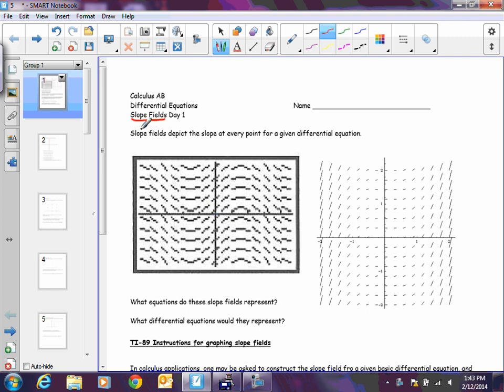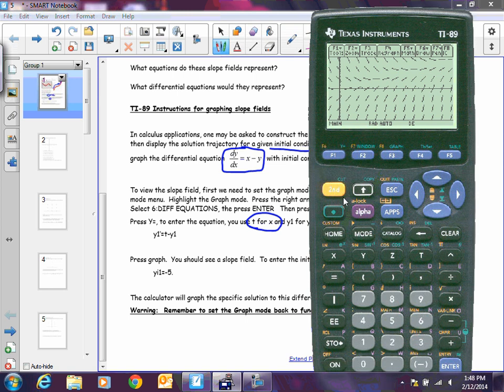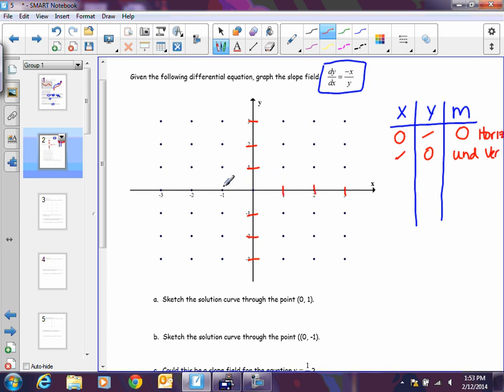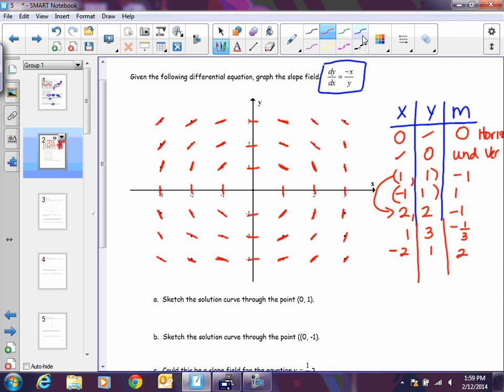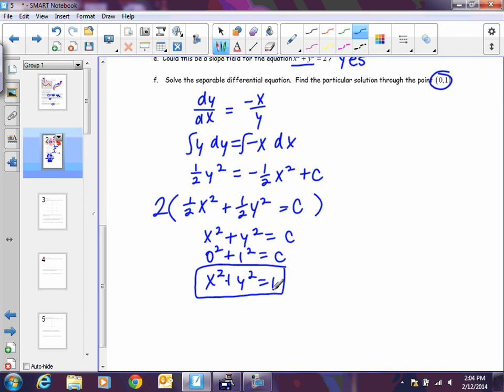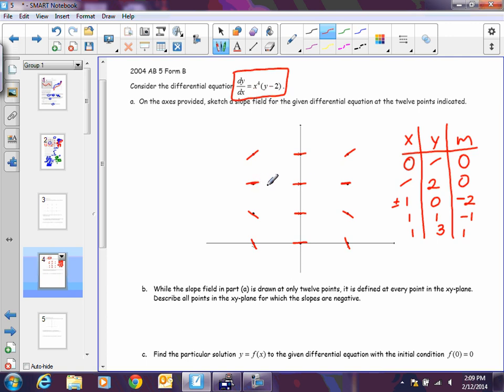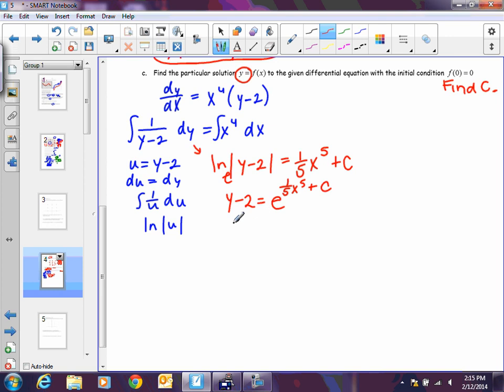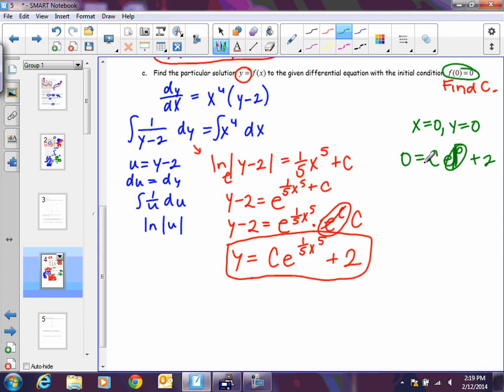Calculus Differential Equations Slope Fields Day 1